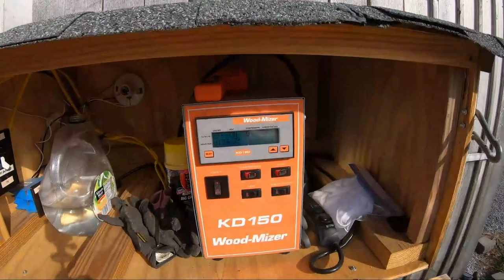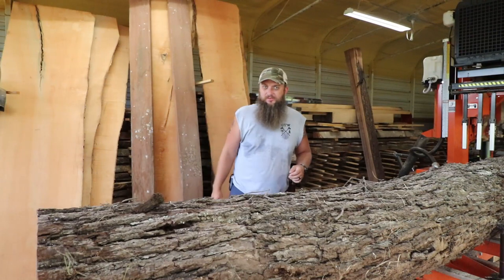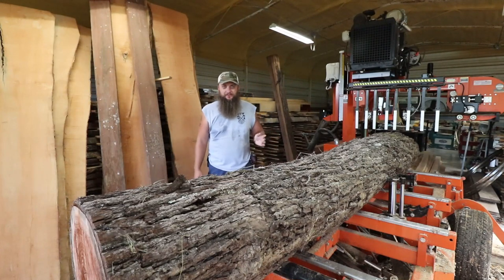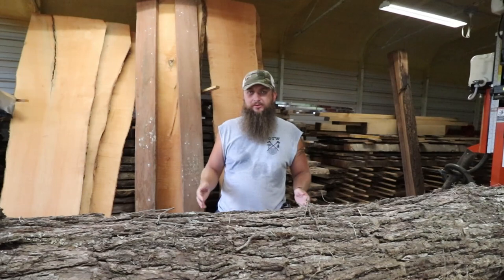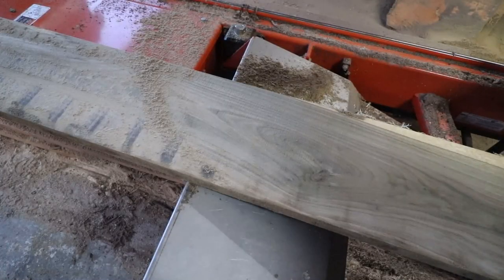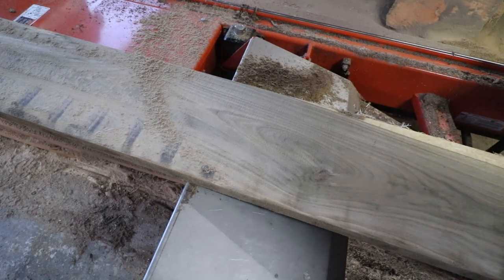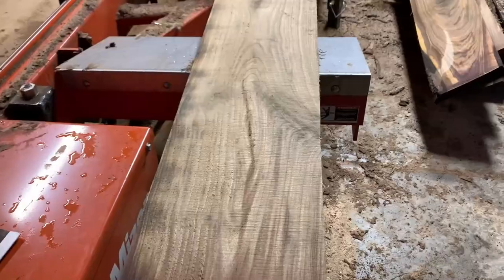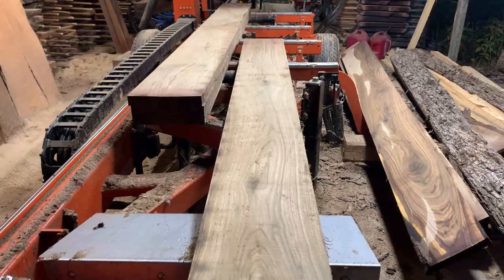Saw-Milling Incredible Walnut Boards & Finding Black Gold Under The Bark.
* Amazon Sawmill Store